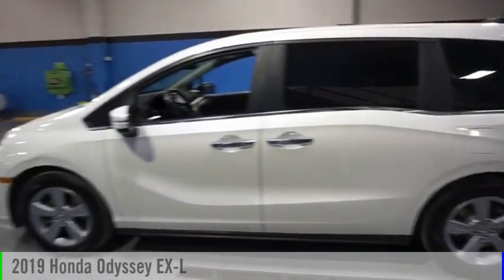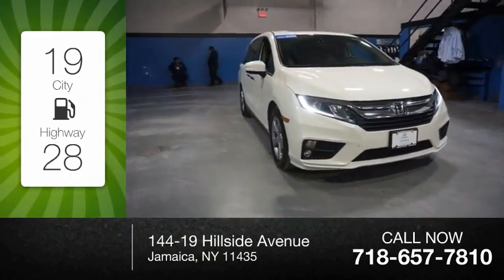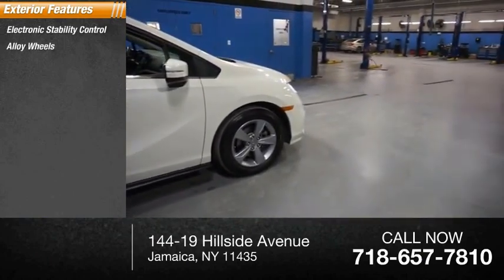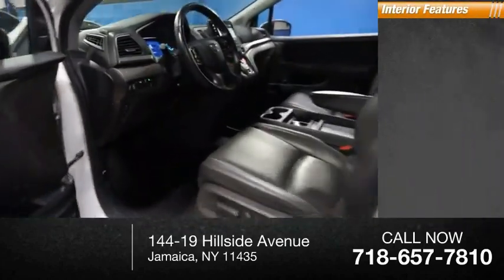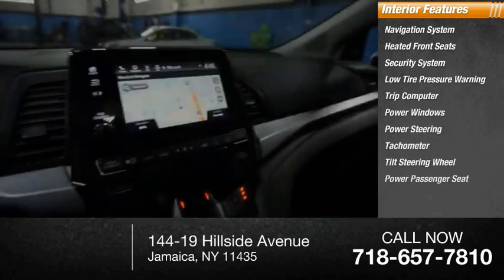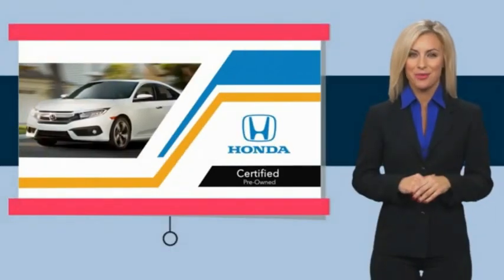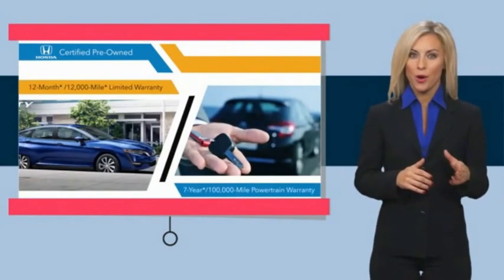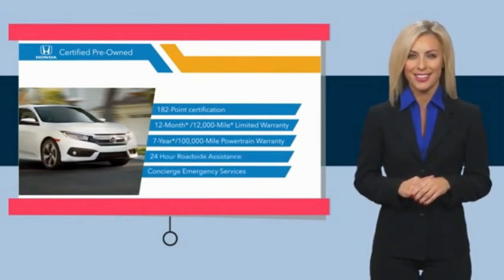2019 Honda Odyssey Jamaica NY U2510898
2019 Honda Odyssey EX-L

Hillside Honda
144-19 Hillside Avenue

NO HIDDEN DEALER FEES, NO FINANCING REQUIREMENTS, Hillside Honda To Go means you pay EXACTLY what you see! *HondaTrue Factory Certified with Warranty* Spotless! Best Conditioned Vehicles in the Market! Our aggressive NO FEE, market based pricing takes all the headache out of shopping! CARFAX One-Owner.NAVIGATION, Leather Seating, 3rd Row Seating, Passed 182 Point Honda Inspection, Recent Oil Service, New Brakes, New Tires, White Glove Detailed.***INTERNET SPECIAL - MUST PRESENT AD AT TIME OF SALE. EXCLUDES ALL PRIOR OFFERS*** All HondaTrue Certified Pre-Owned vehicles within 5 Years/80000 miles include: . 182 Point Inspection . 84 Month/100,000-mile (whichever comes first) Powertrain Limited Warranty from the vehicle's original in-service date . 12 months/12,000 miles (whichever comes first) non-powertrain warranty from the original warranty expiration date or from the Honda Certified purchase date. . Warranty Deductible : $0 . Trip interruption protection . Vehicle History Report . Warranty is transferable . Roadside Assistance with Honda Care purchase . XM Satellite Radio 3 trial months of service All efforts are made to ensure each vehicle displayed is IN STOCK as well as AVAILABLE. Hillside Honda is not responsible for typographical errors.